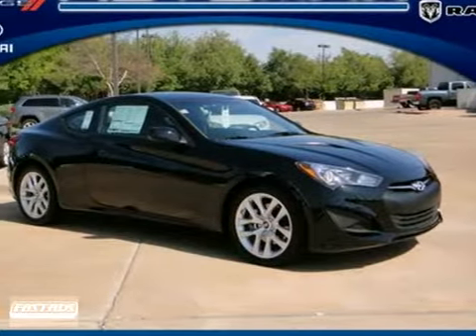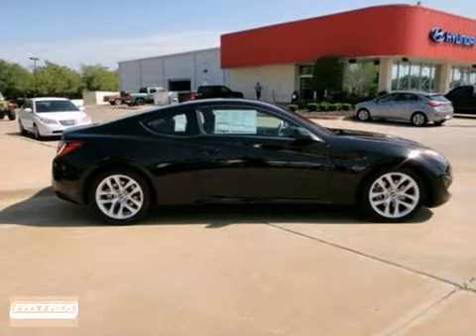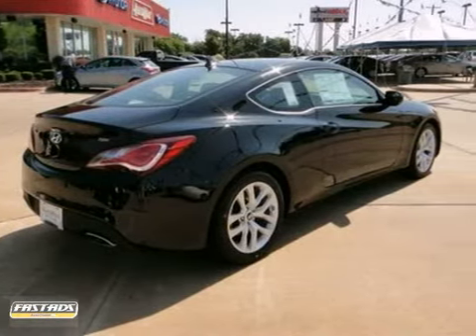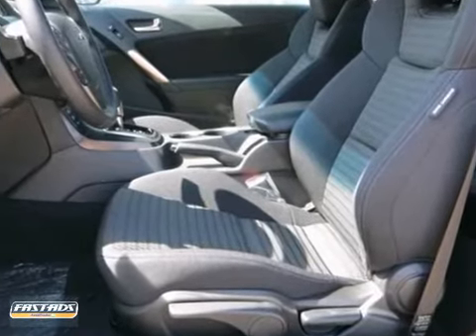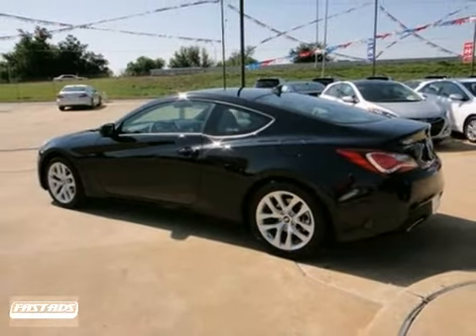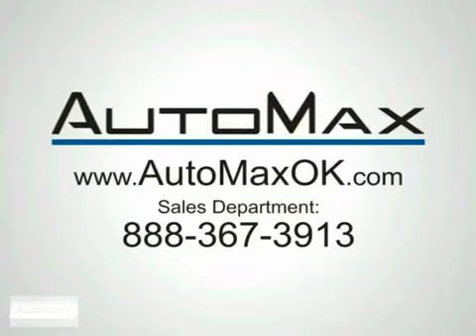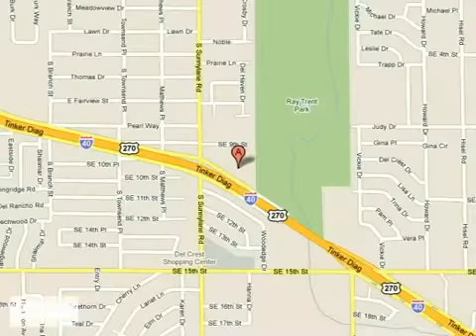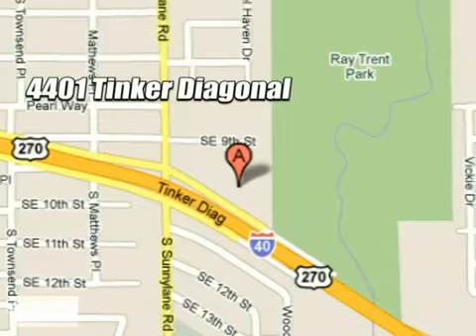2013 Hyundai Genesis Coupe DU086788 in Oklahoma City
If you are looking for real value on a great new car, Automax Hyundai Del City invites you to call and make an appointment to view this 2013 Hyundai Genesis Coupe, stock# DU086788. We are conveniently located near Oklahoma City Edmond, OK and known for our great selection, reliability and quality. Call to take a look at this 2013 Hyundai Genesis Coupe today.

4401 Tinker Diagonal St
Oklahoma City Edmond OK, 73115